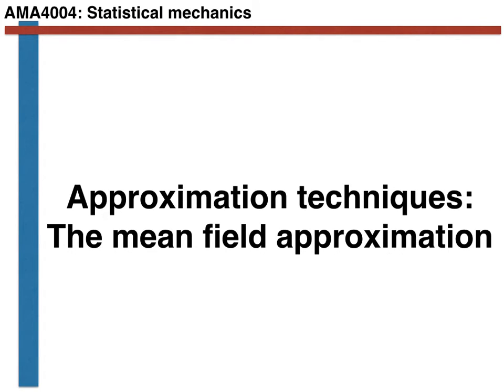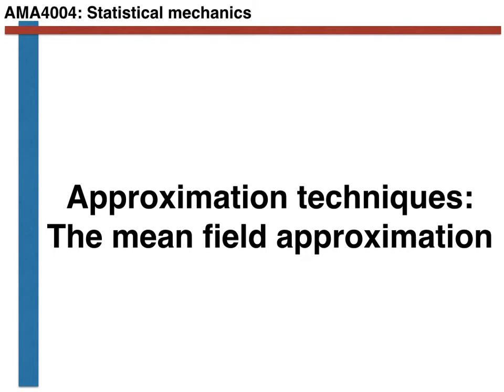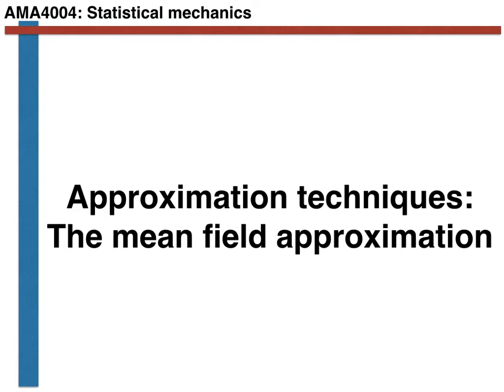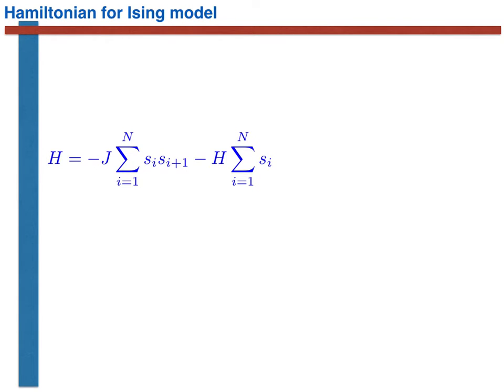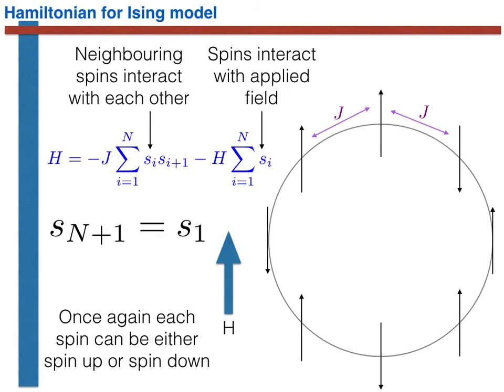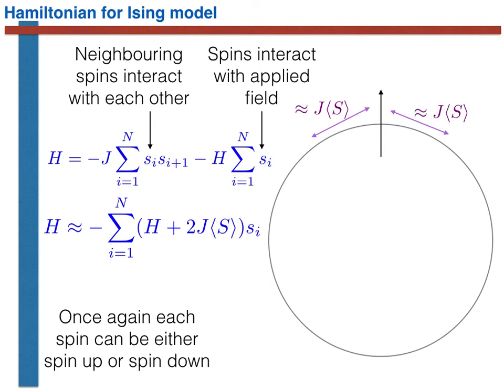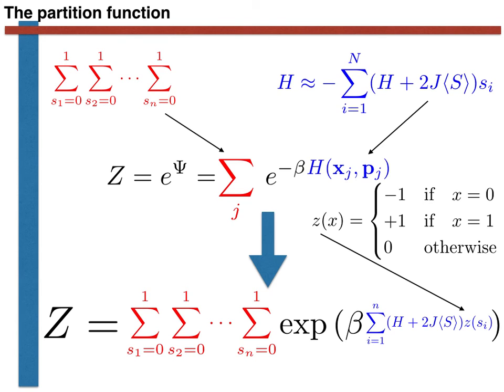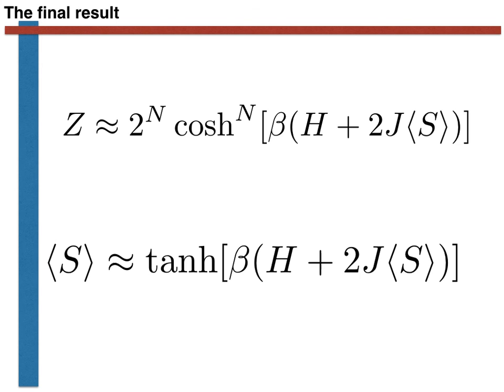An introduction to the mean field approximation